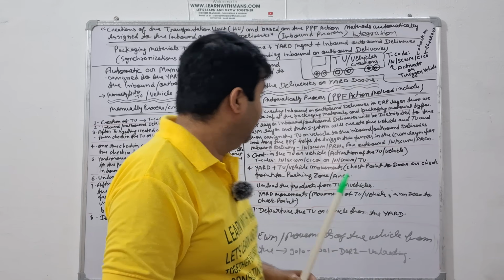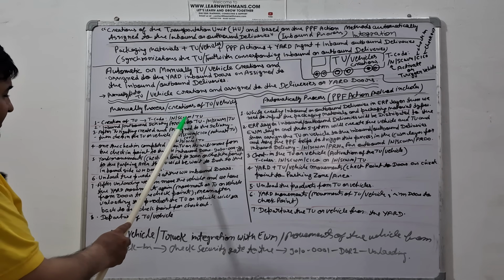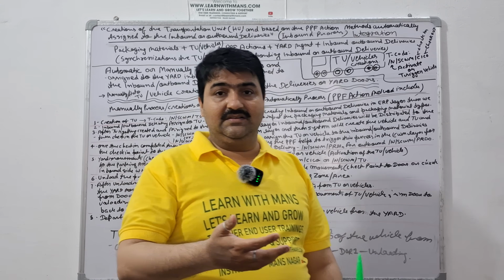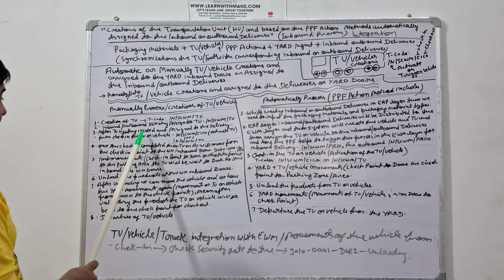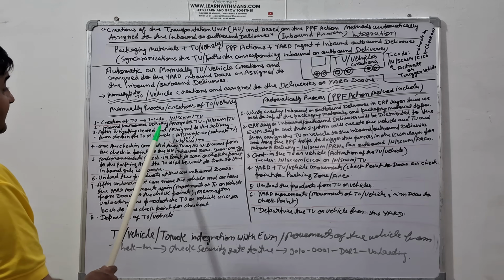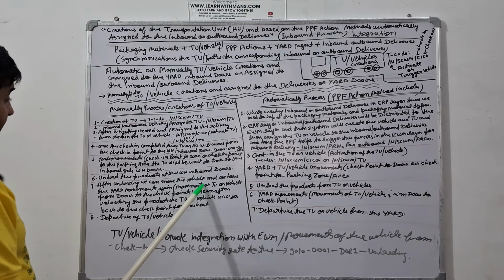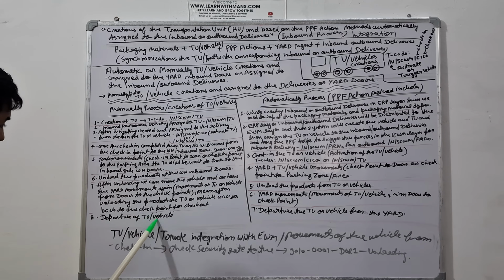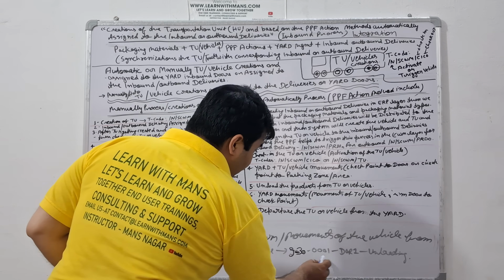SAP EWM Automatic Vehicle Process | Create Custom TU, Deliveries Linking & PPF Actions | MANS NAGAR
In this SAP EWM training demo session, you will learn the complete Manual Transport Unit (TU) Process in SAP Extended Warehouse Management (EWM). This hands-on tutorial covers how to create a custom Transport Unit (TU) or Vehicle, create an Inbound Delivery, link the delivery to the TU, and execute PPF actions for seamless warehouse operations.

This video is ideal for SAP EWM Consultants, Warehouse Managers, Supply Chain Professionals, Functional Consultants, and SAP EWM Learners preparing for projects and interviews.